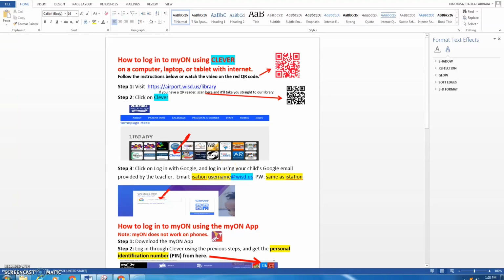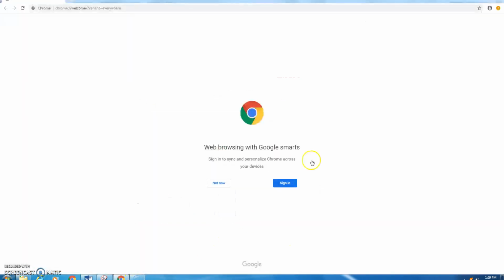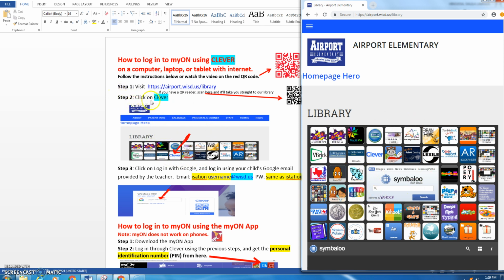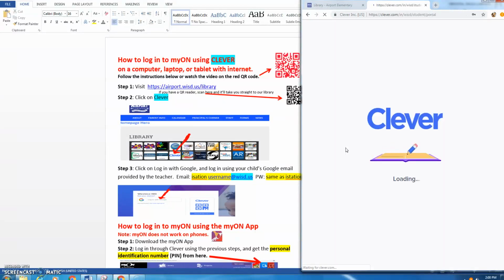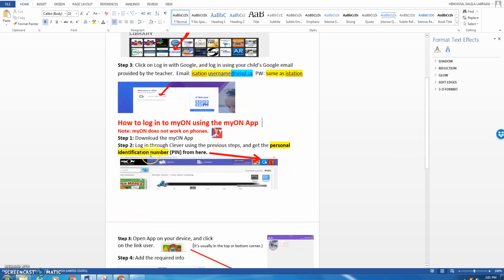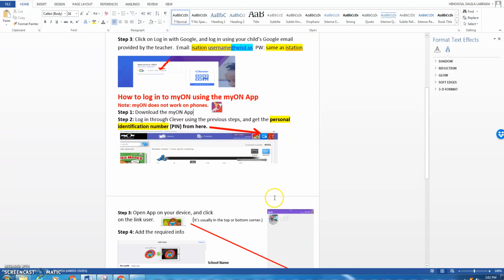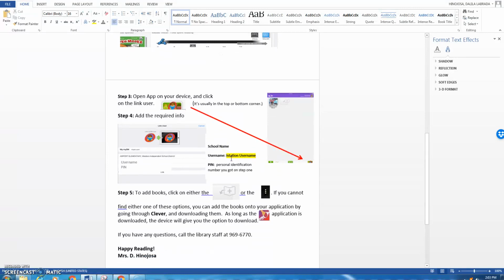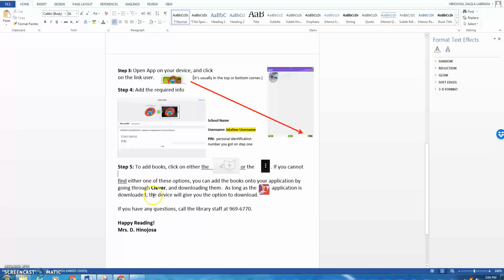How to Log in to myON through Clever & the myON APP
2 part video:
Part 1 shows you how to log in to myON through Clever.
Part 2 walks you through how to log in to myON using the myON application.